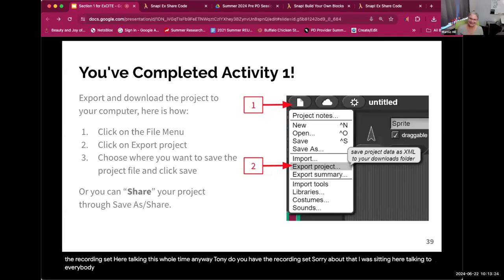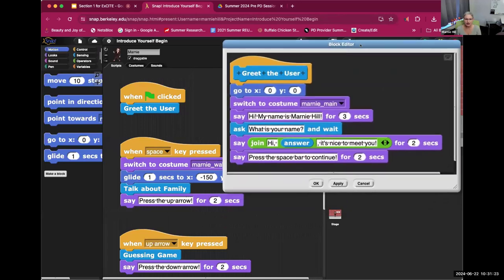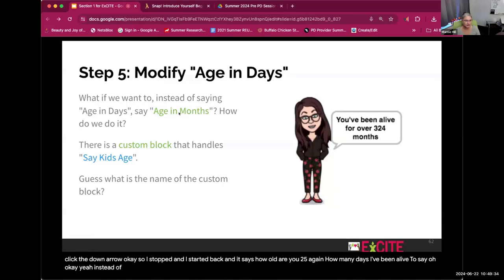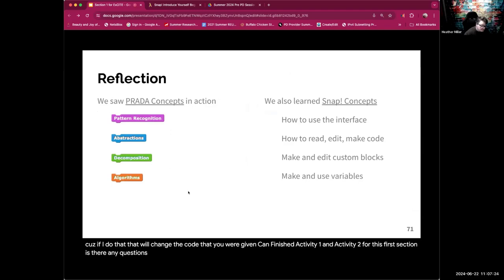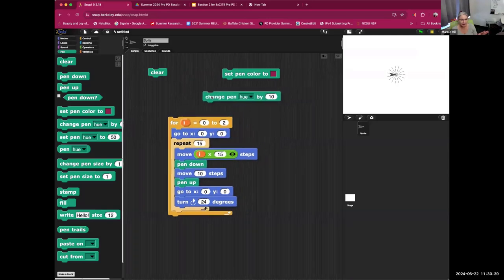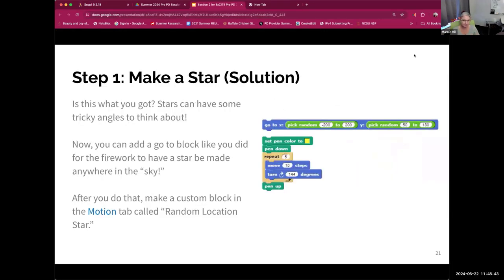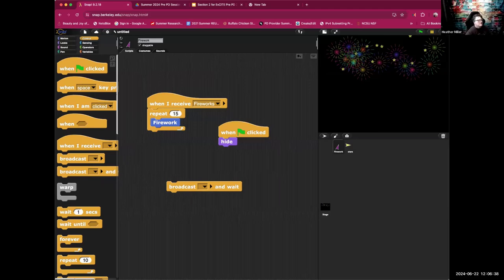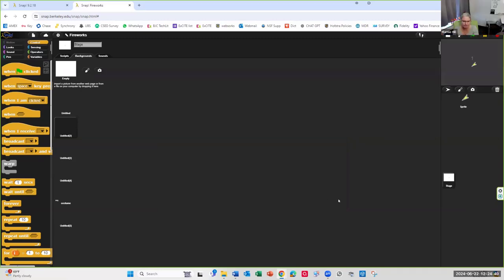ExCITE Introduction to Programming Part 2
A professional development session for ExCITE teachers, who are new to programming.  Part 2 of 3.

Here are the link to the slide-decks that guides part 2